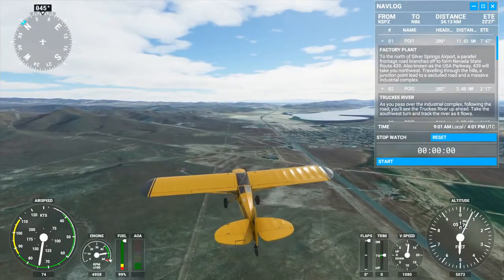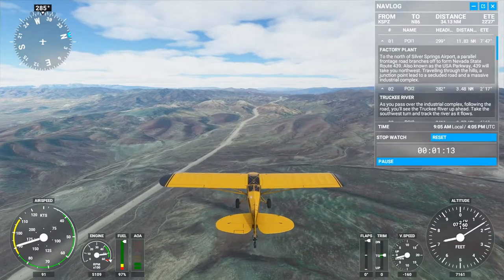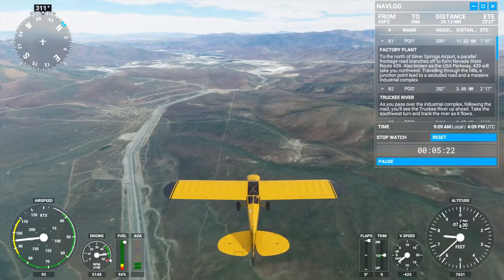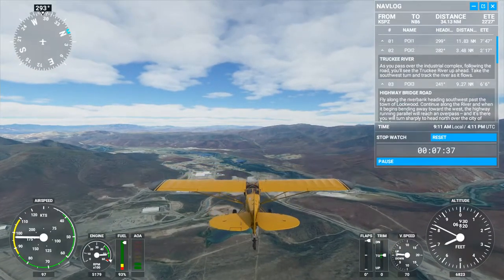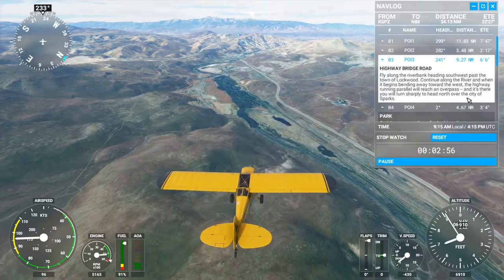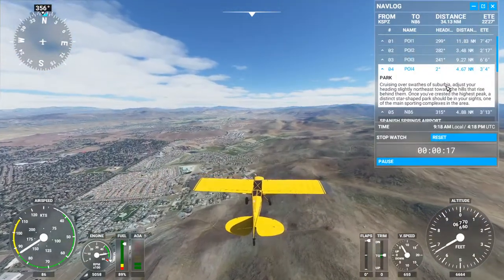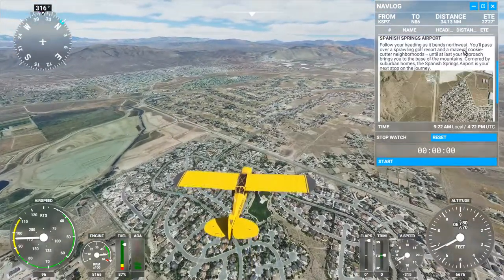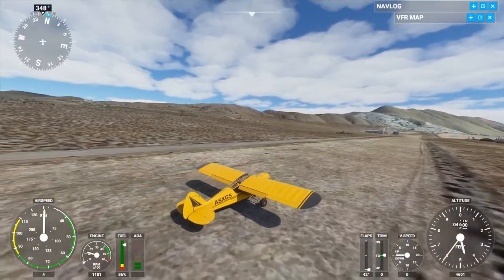MFSF2020, Nevada Bush Trip - Leg 10.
take a flight through a river valley and over the city suburbs. in leg 10 of the Epic Nevada bush trip.